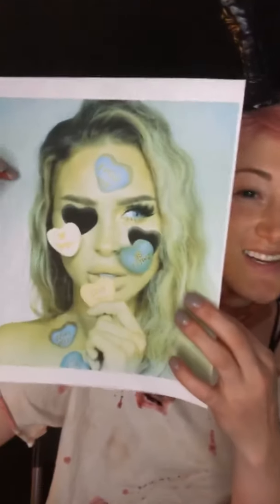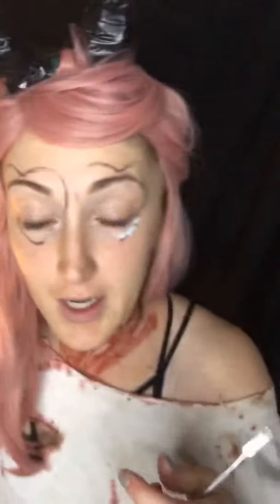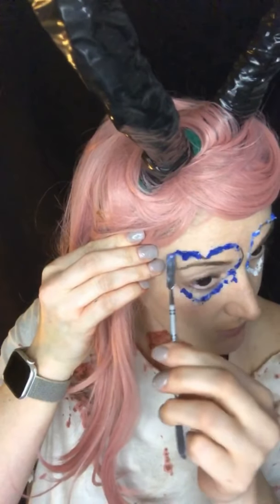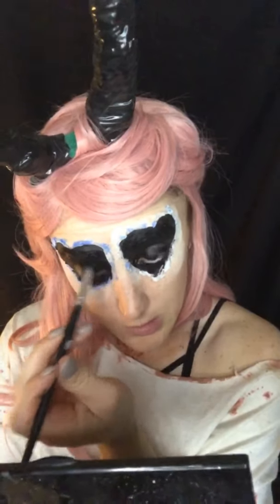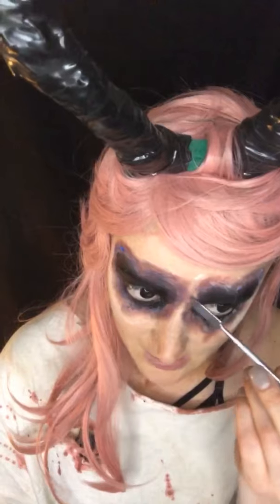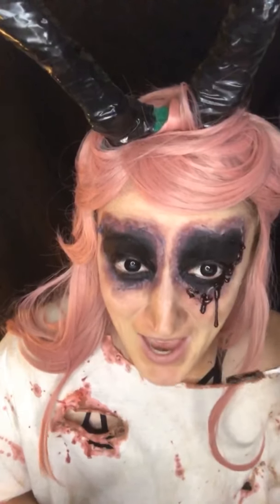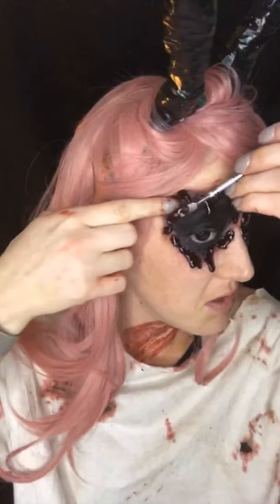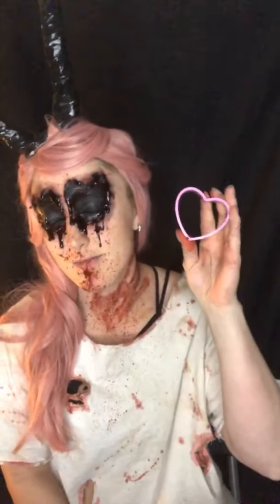HEART EYES | Valentine's Day Makeup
Heart Eyes Makeup Tutorial.
Did you want to learn how to make some gross looking heart eyes for Valentines?? Well you're in luck! This look can also double as a gory raccoon look. :)
 Recorded live on Facebook.

-Glue Stick
-Homemade Blood
-Water activated paints- Mehron Makeup Paradise AQ Face & Body Paint 8 Color Palette (Basic)